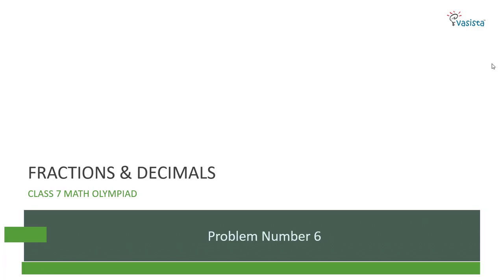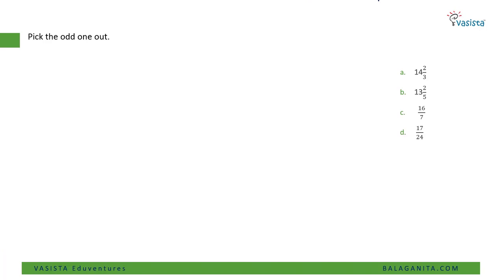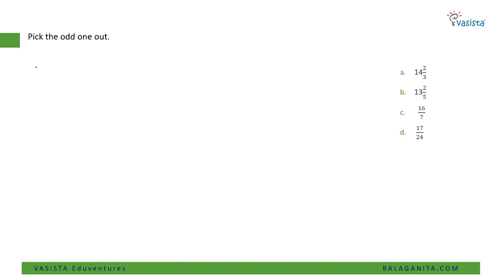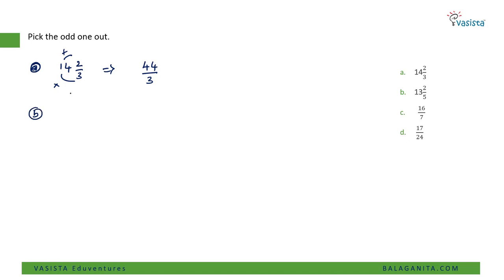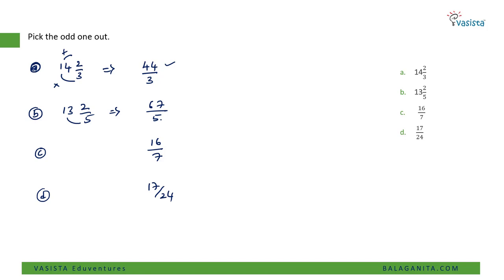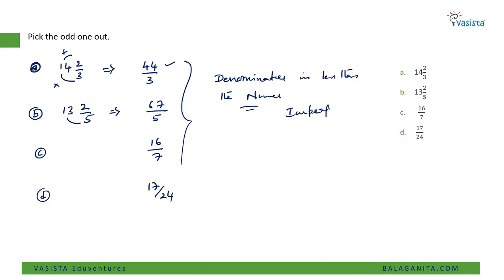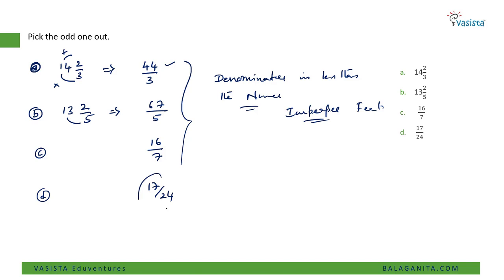Class 7 IMO Math: Fractions & Decimals (25 Most Important Questions & Concepts for Olympiad) 6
Pick The Odd One Out.